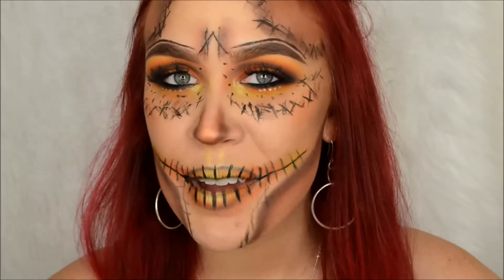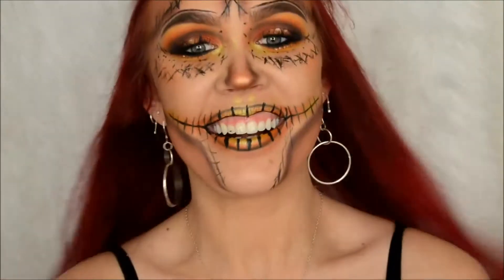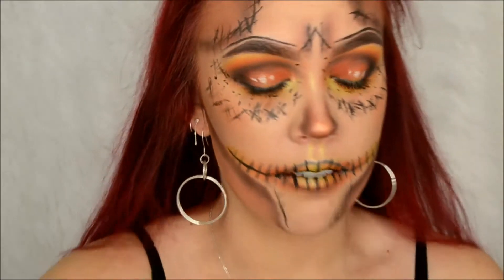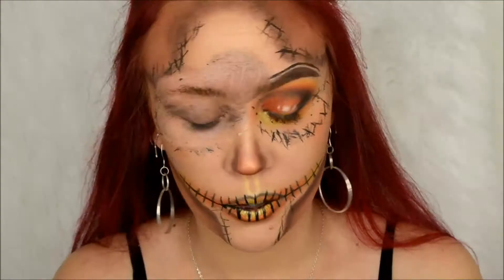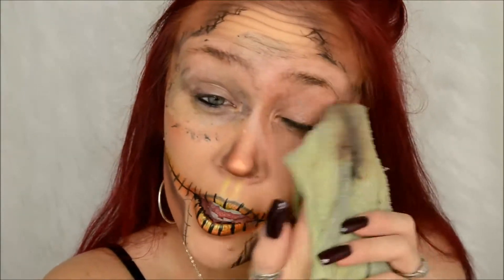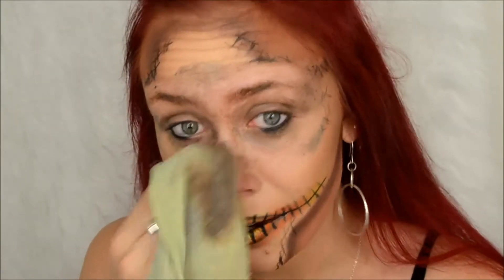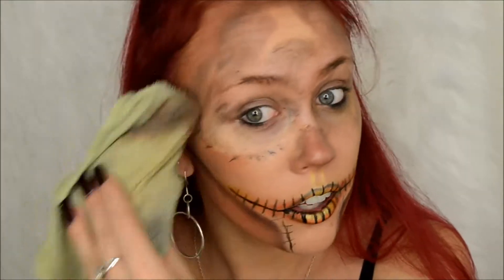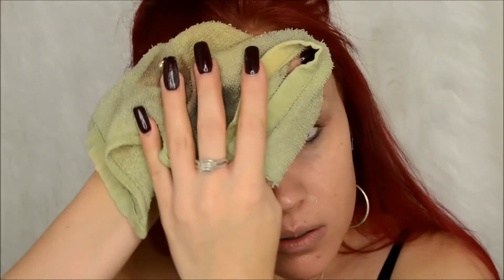MY CURRENT SKINCARE ROUTINE!!!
FYI...

FACE CHART - WIN OR FAIL? - MAKEUP TUTORIAL/GRWM

MY JEWELRY:

PRODUCTS THAT I USED:
Coconut Oil
Neutrogena Hydro Boost Cleanser
Lumene Urban Intense Hydrating Serum
Lumene Purity Dew Drops Hydrating Eye Gel
Lumene Bright Now Vitamin C Night Cream
Tatcha Polish Rice Enzyme Powder
Aztec Secret Indian Healing Clay (Bentonite Clay)
Stridex Sensitive Skin Aloe Wipes
Lumene Defend and Replenish Antioxidant Mist
Advil Liquid Capsules

- Lindsay ♡